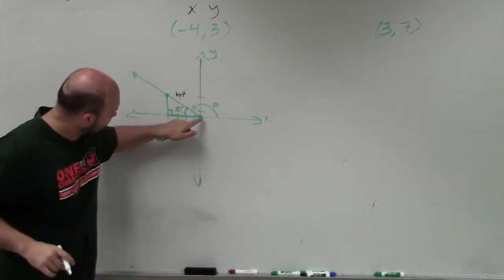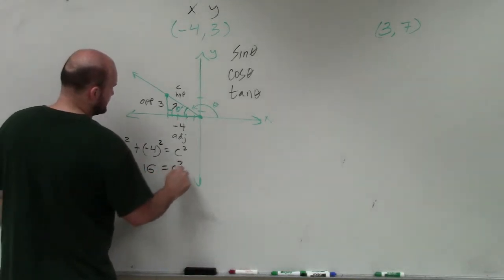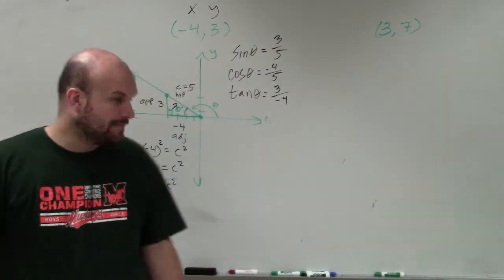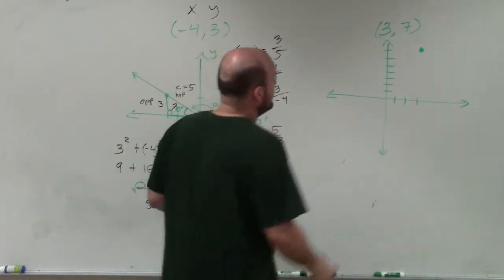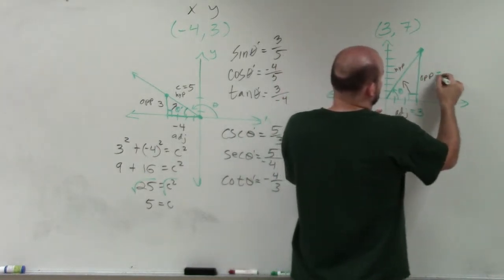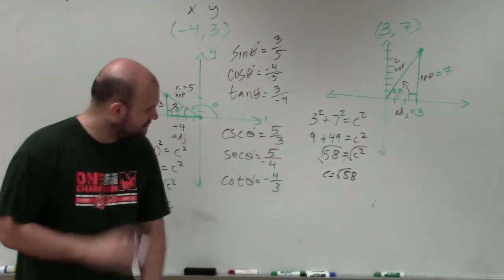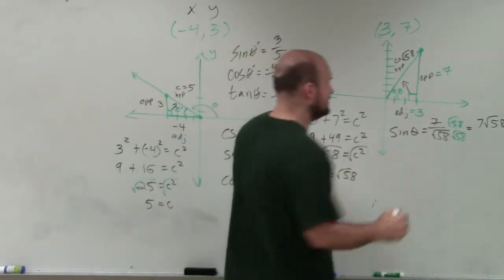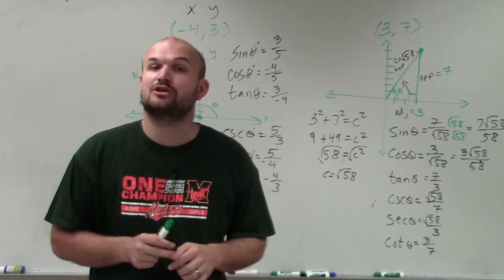Master given a point, evaluate the six trigonometric functions